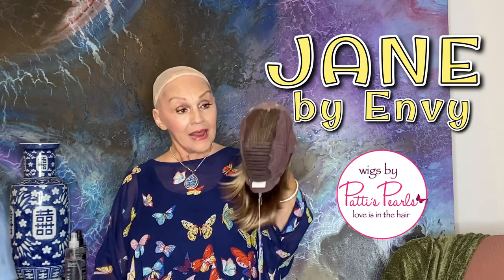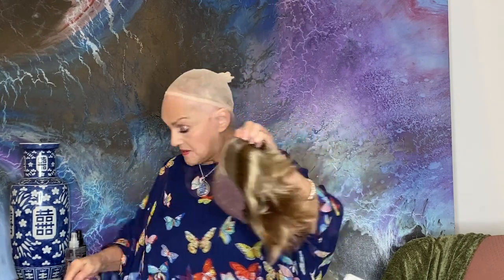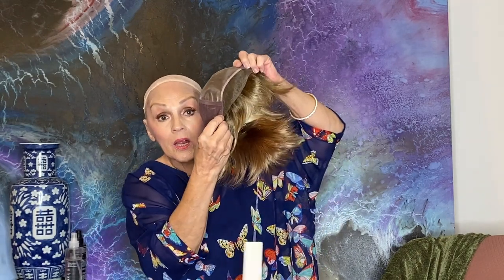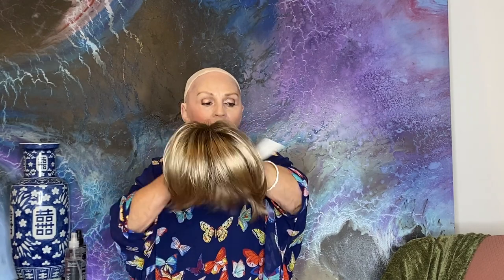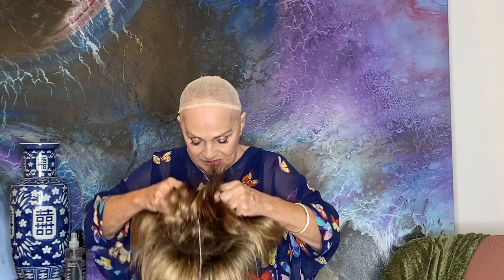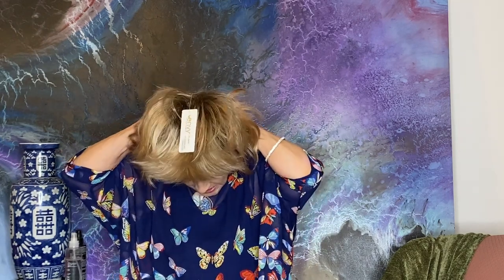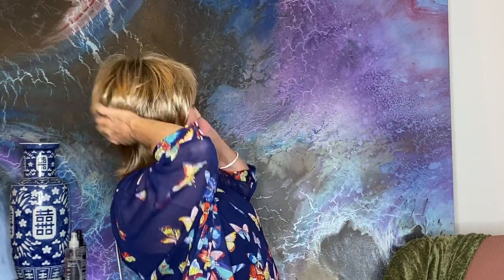Wig Review: JANE by ENVY in Sparkling Champagne - WigsByPattisPearls.com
Patti reviews JANE by ENVY in Sparkling Champagne.

QUESTIONS?